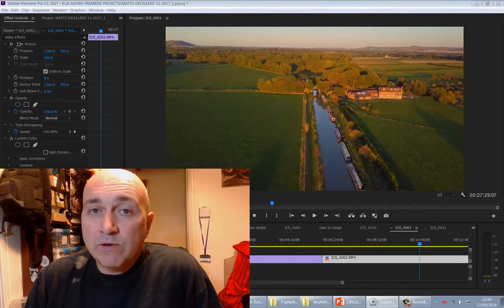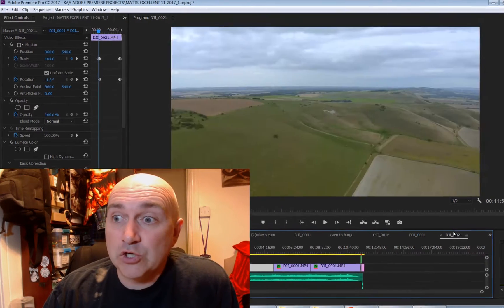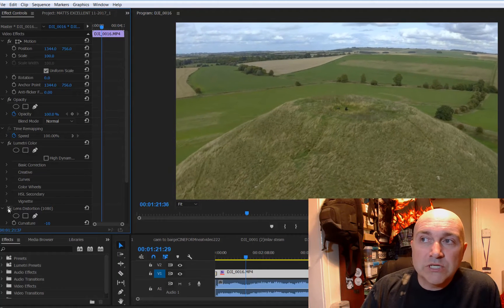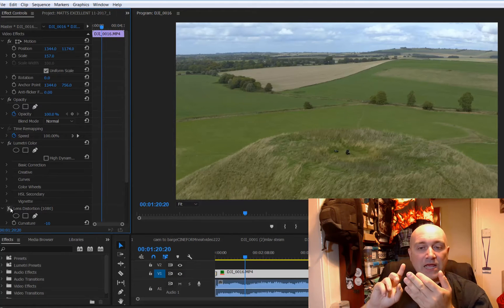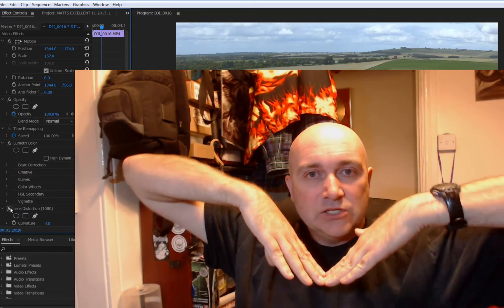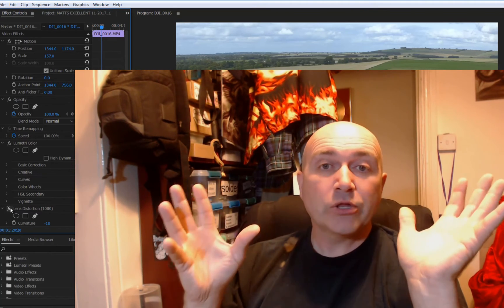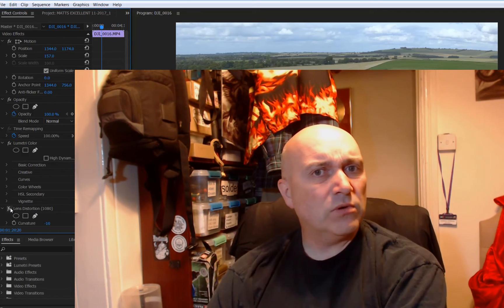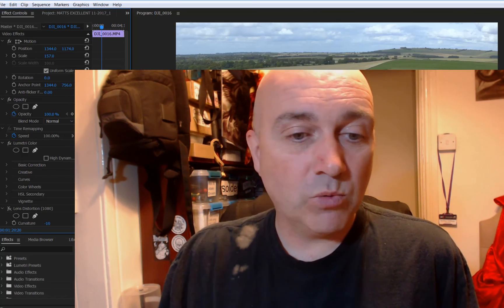Mavic2 Pro LENS DISTORTION **shock horror**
The Mavic2 pro has got a nasty barrel distortion which could have been corrected with a decent lens design - but sadly the so called Hassleblad experience seems limited to the sensor and not the lens. We have seen better lenses than this in the Mavic1 and Phantom series... why are we going back in time to distorted lens look and feel? I think DJI need to introduce HQ "Cropped"mode into all the shooting resolutions to get around this issue.

This is not a lets destroy DJI video - just anobservation that nobody else has yet given on their Mavic 2 videos that I have yet seen. I think i can live with it... but its a bit sad to see this in a camera system you would expect to be perfect in every way - with aspheric lens design to remove barrel distortion.

Samyang can do it with their 14mm Full Frame Lenses... why not DJI?